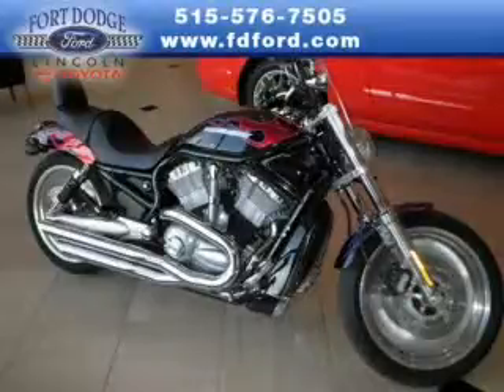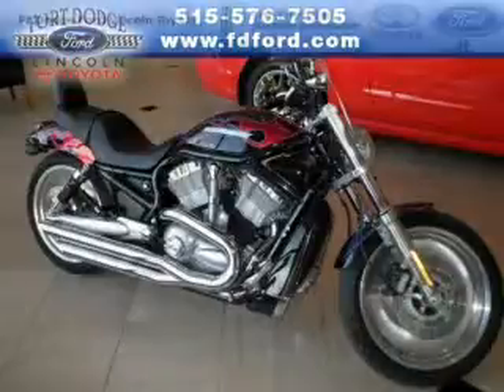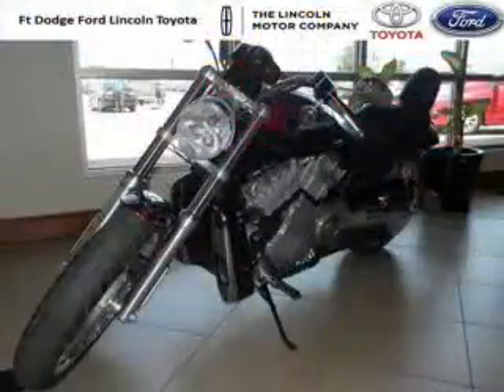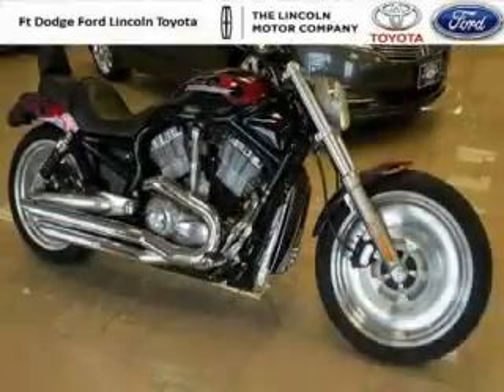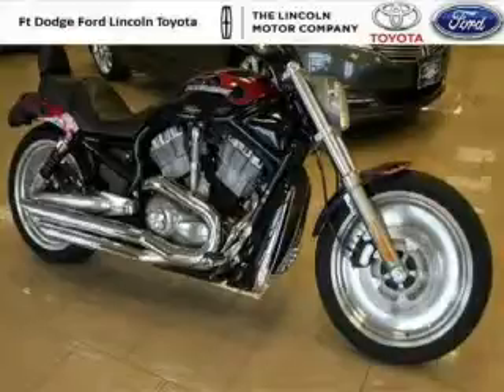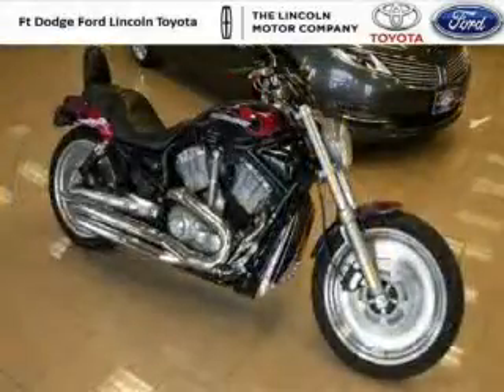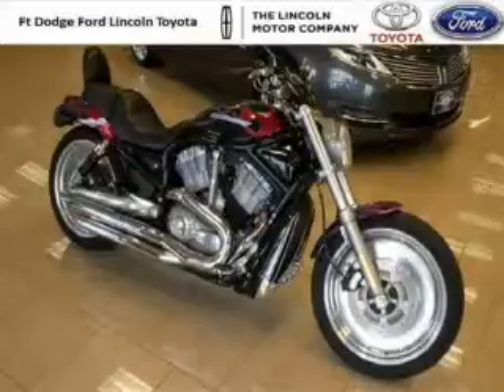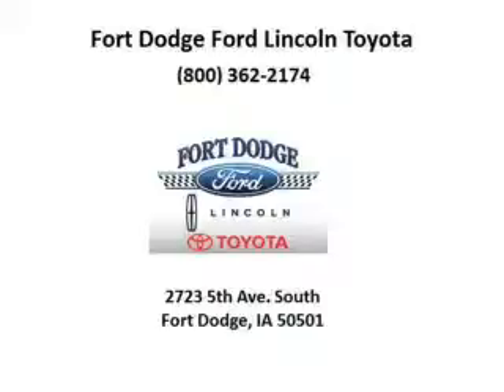Used 2004 Harley Davidson Motorcycle Ames IA